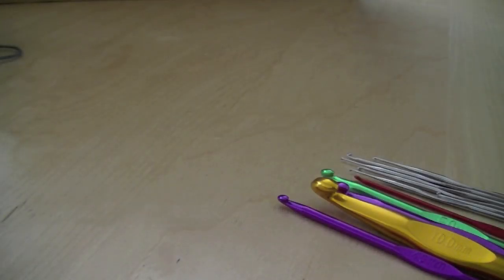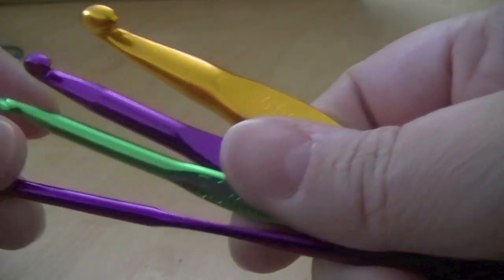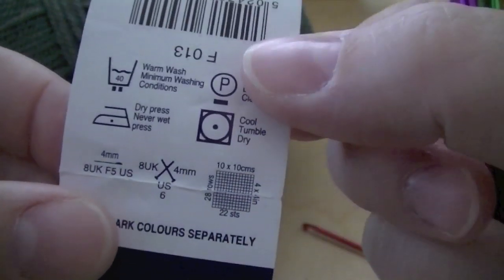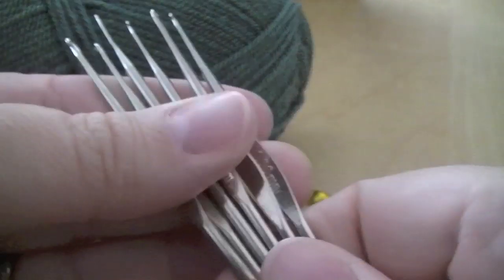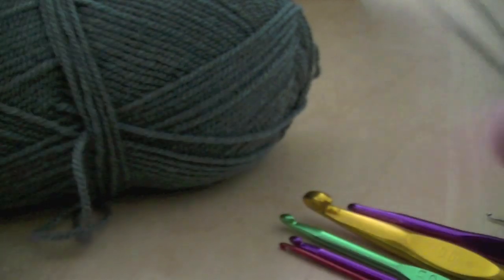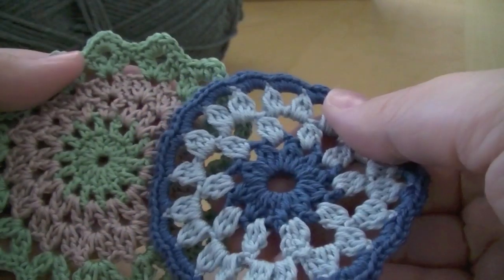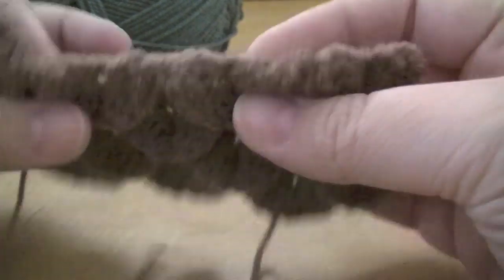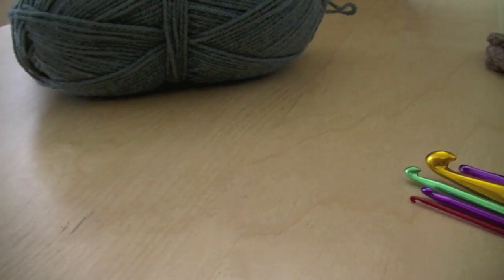Getting Started in Crochet | Girlybunches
Available in Paperback or Kindle versions! Learning crochet, crochet for beginners, crochet hooks, yarns and tips.